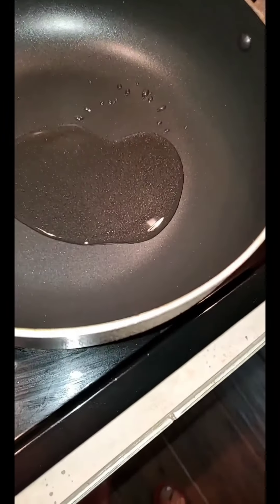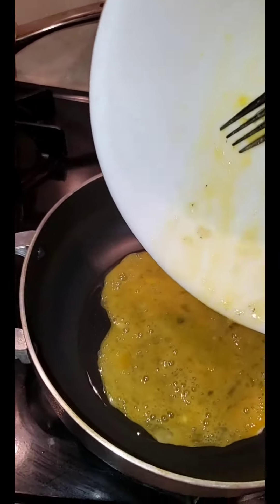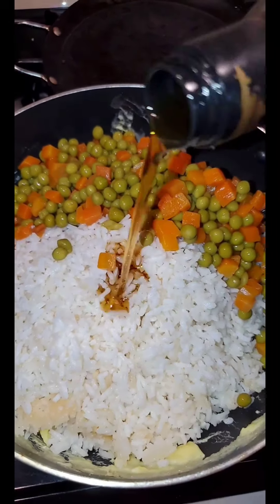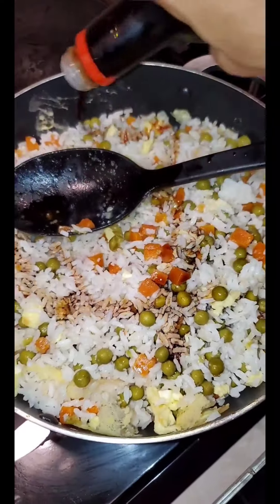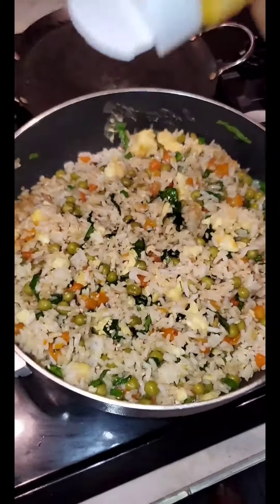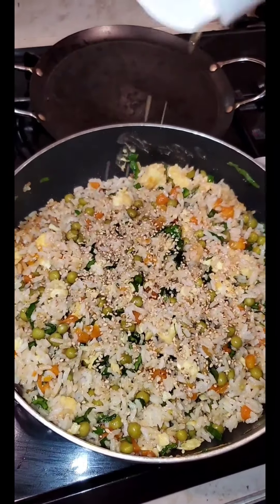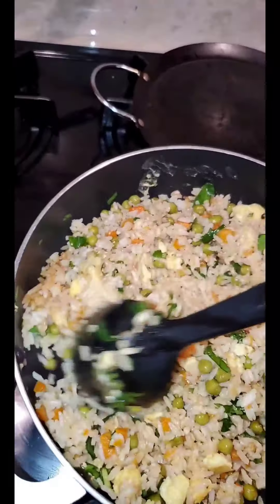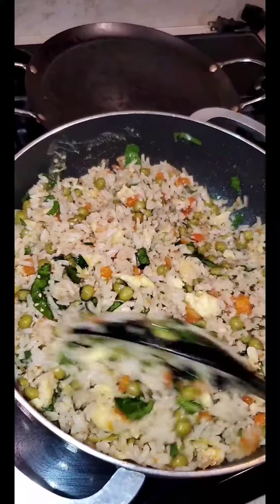Fried 🍚 rice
🍚 left over steam rice scramble 2 🥚 eggs your choice of 1 can of mix veggies 😋 1 teaspoon of sesame oil soy sauce to taste  sesame rosted seeds 1 hand full of Spanish chopped  stire all together and simer fo 5 min
Arroz frito chino 🍚  arroz blanco 2 huevos rebuertos 1 lata de vegetales de tu preferencia un punito de espinaca cortada 1 chucharada de aseite de ostion y salsa soya al gusto pepitas de ahonjoly refrier todo y mesclar por 5 min